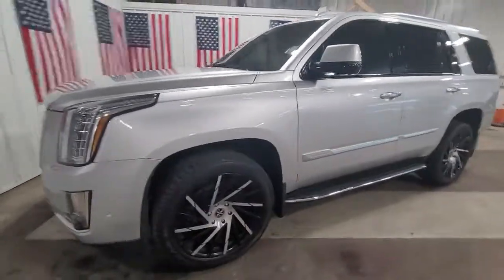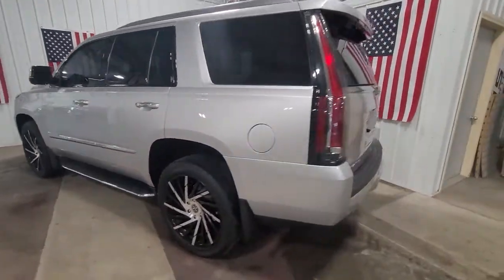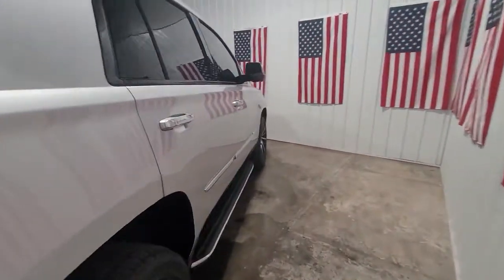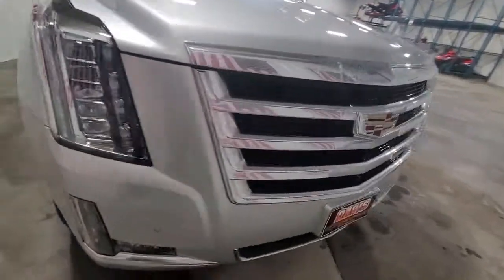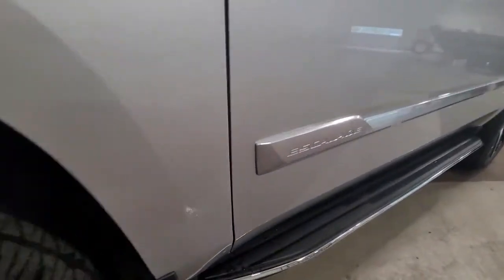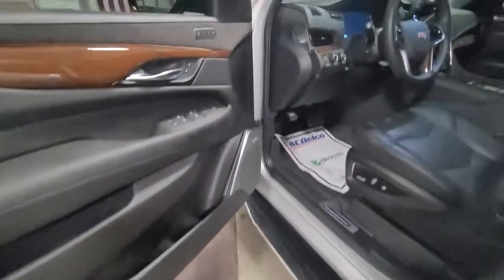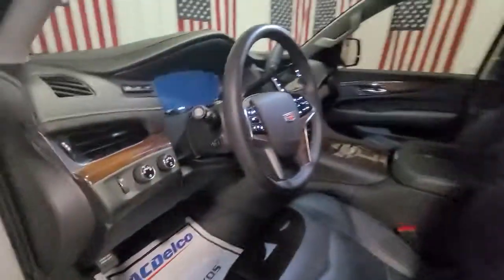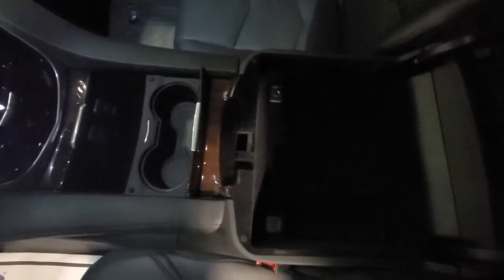2020 Cadillac Escalade Wayzata, Buffalo, Waconia, Minnetonka, Rockford, MN P809A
Radiant Silver Metallic Used 2020 Cadillac Escalade available in Delano, Minnesota at Davis Chevrolet of Delano. Servicing the Wayzata, Buffalo, Waconia, Minnetonka, Rockford, MN area.

CADILLAC USER EXPERIENCE WITH EMBEDDED NAVIGATION  AM/FM stereo with 8 diagonal color information display featuring touch response  haptic feedback  gesture recognition  Natural Voice Recognition  Phone Integration for Apple CarPlay and Android Auto capability for compatible phone  Connected Apps and Teen Driver.